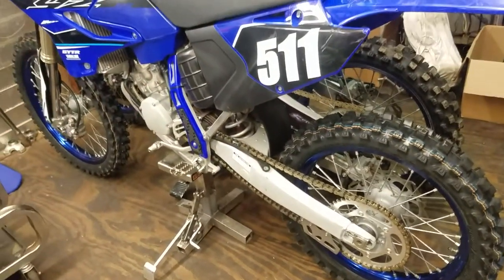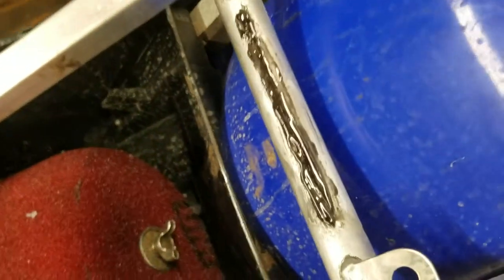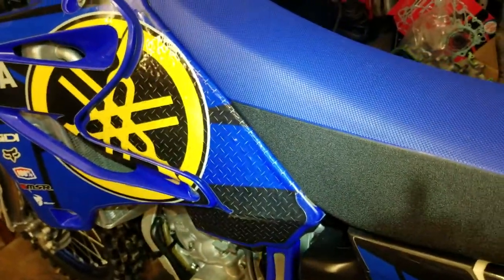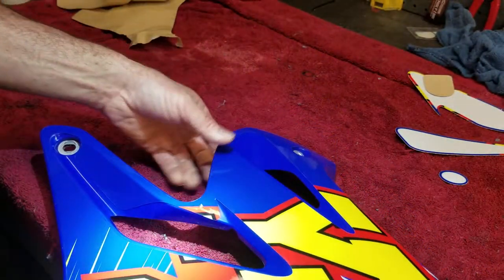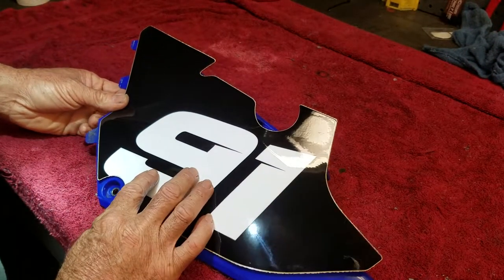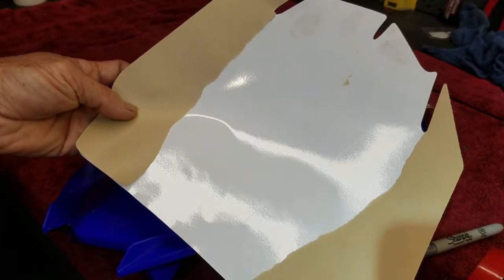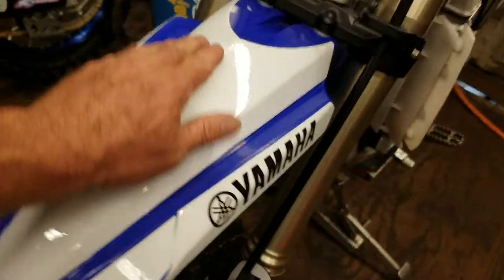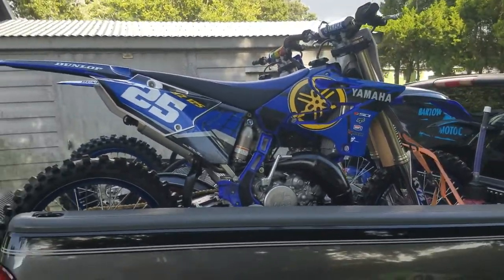1:11 YZ125 Build & Setup. (Video 4) Graphics done. Shes loaded and ready for the first ride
Graphics done. Shes loaded and ready for the first ride.